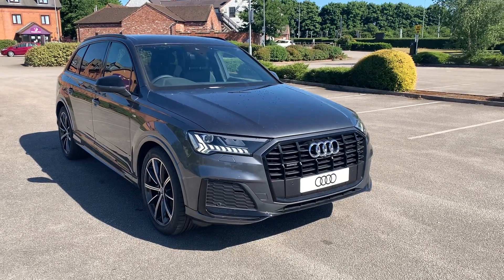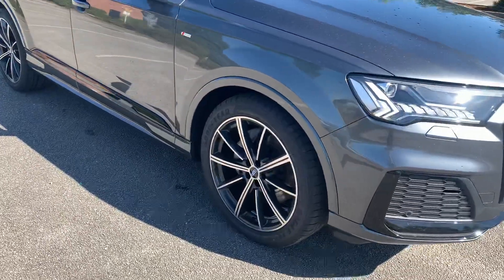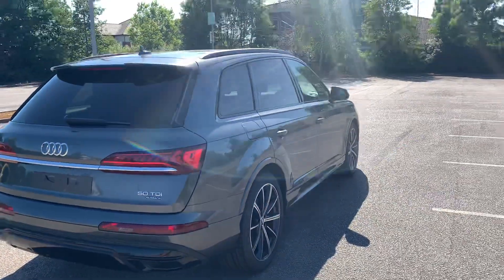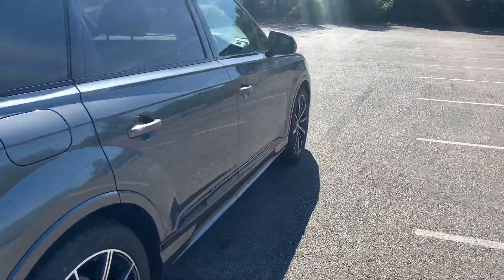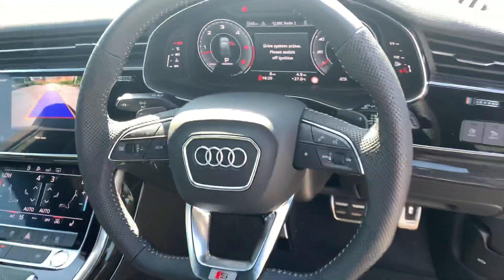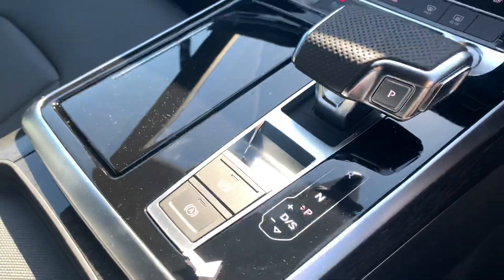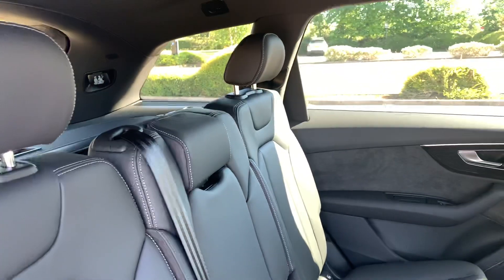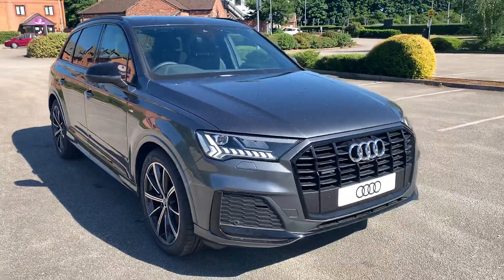Stafford Audi - Brand New Audi Q7 Black Edition 50 TDI Quattro